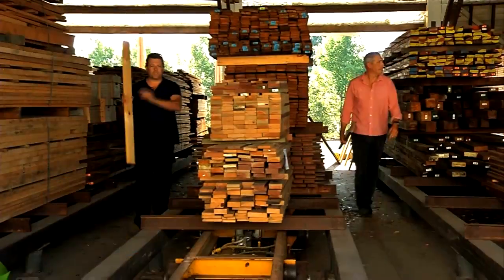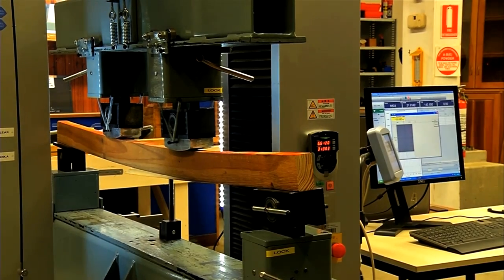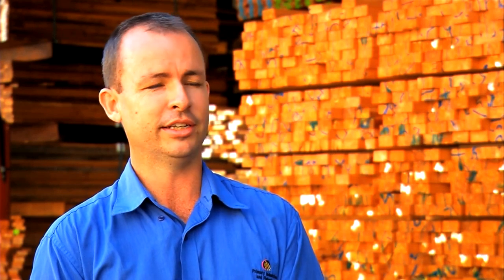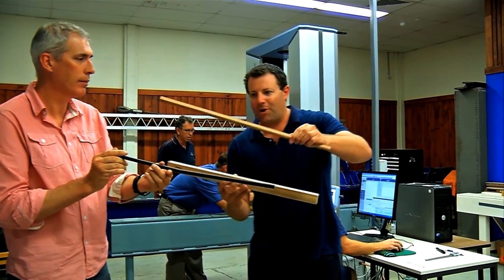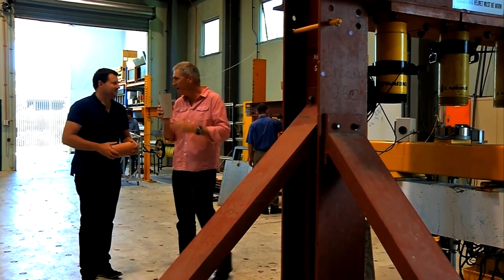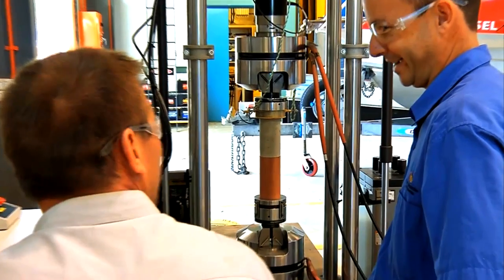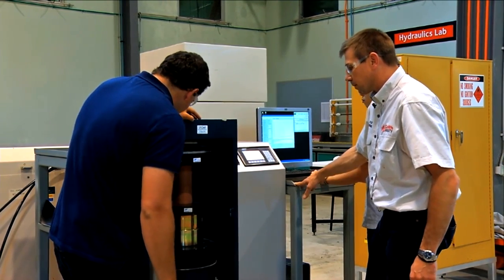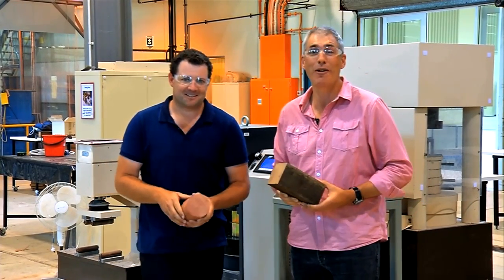Going Bush 6 - Episode 3 - SEG A - Timber vs Other Building Materials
Nick and Andy use science to see how timber's strength stacks up against other building materials.